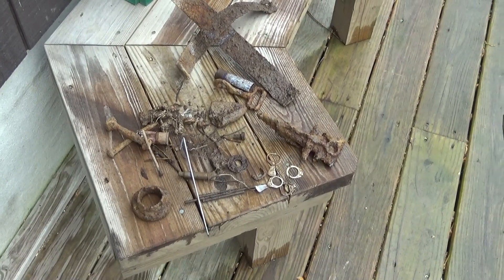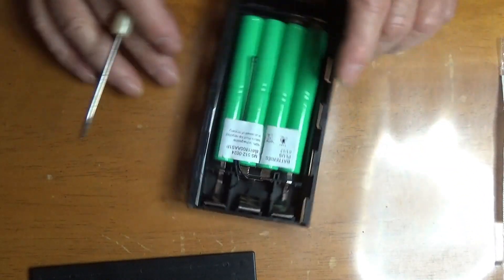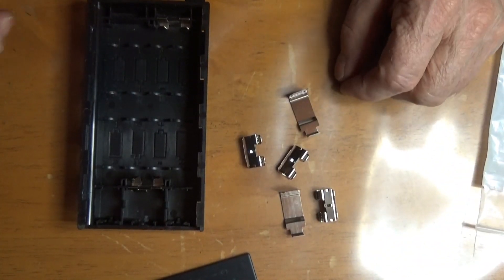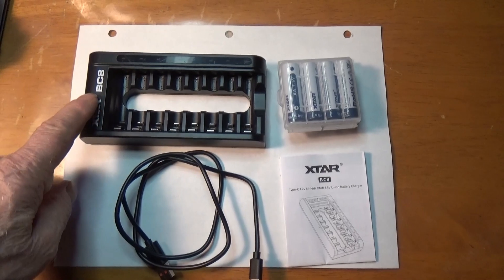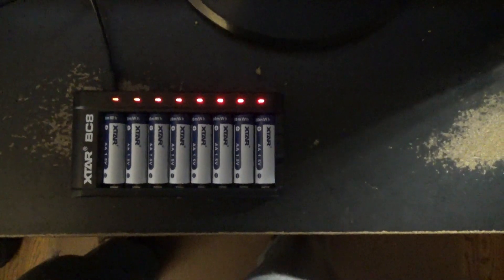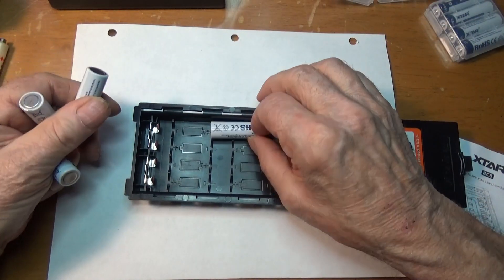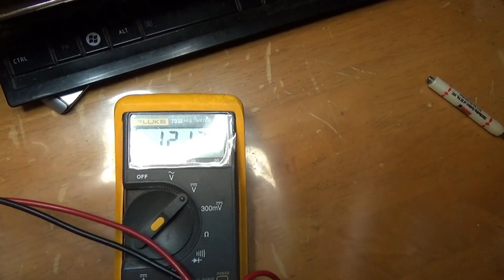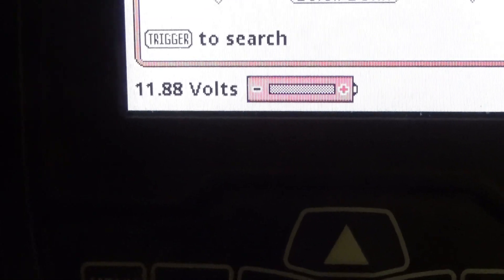V127 Whites Spectra V3i rechargeable battery upgrade to Lithium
The original NiMh battery pack that came with the Whites Spectra V3i has finally  weakened enough that it needs to be fixed. I switched to Lithium Ion
rechargeable batteries. Details in the video.